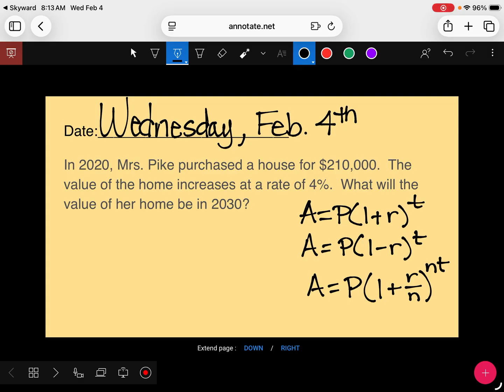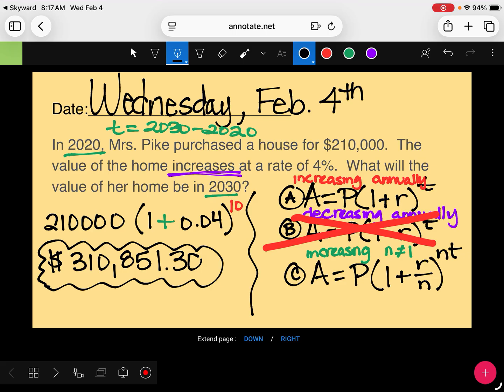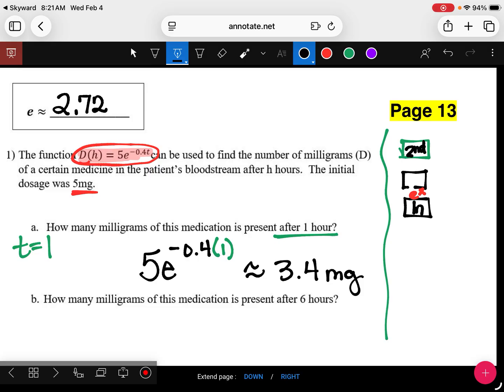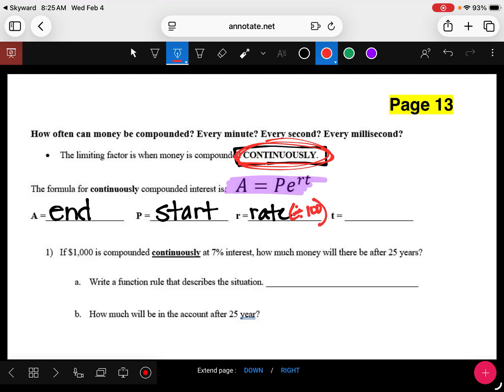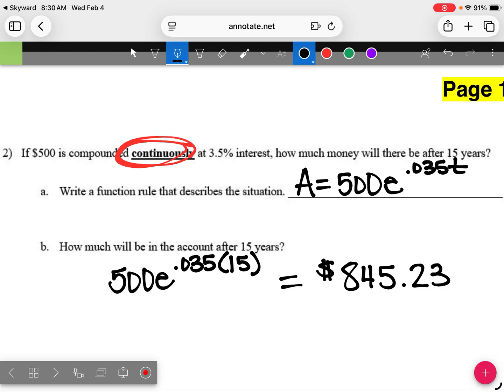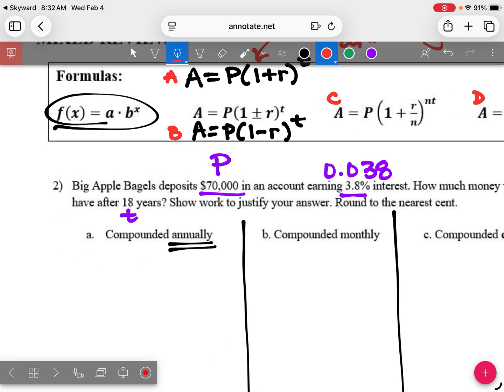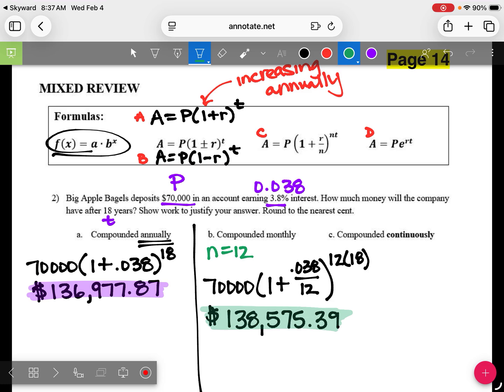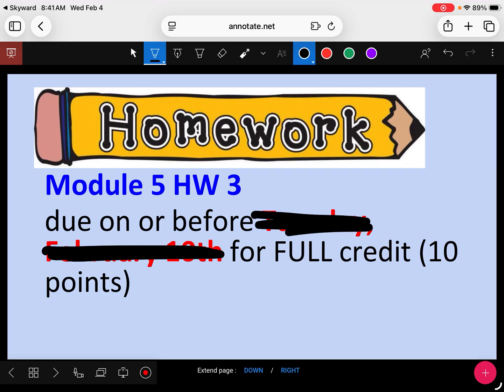2/4 IM3 Mod5 continuously compounding interest ￼